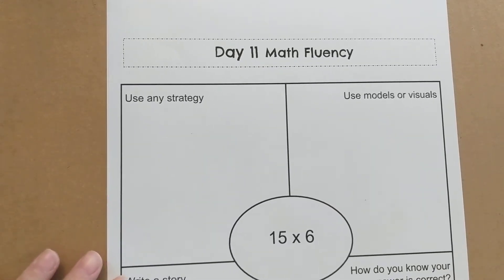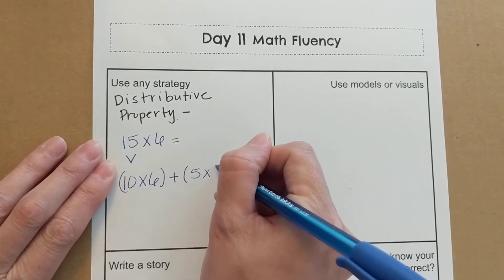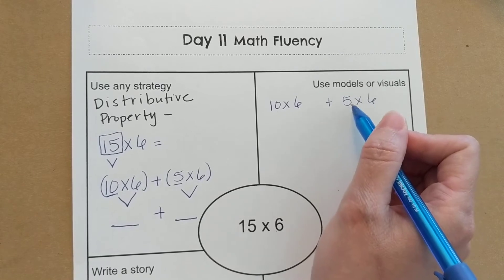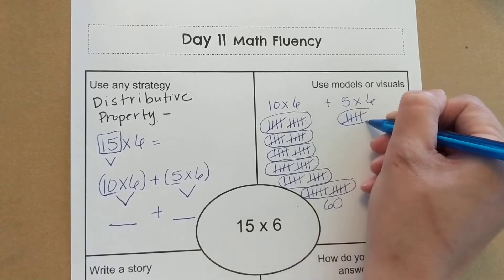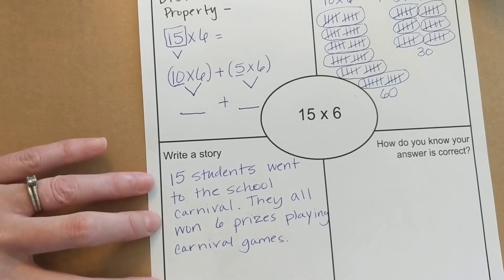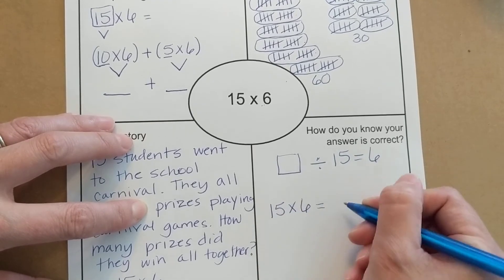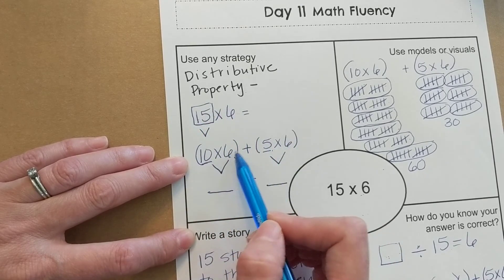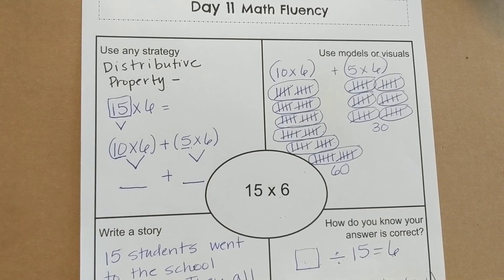Day 11 BCSD Distance Learning Packet 2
Multiplication using the Distributive Property.